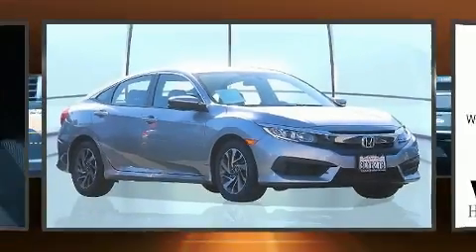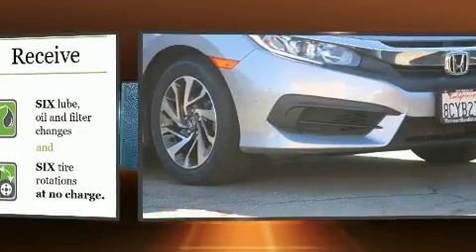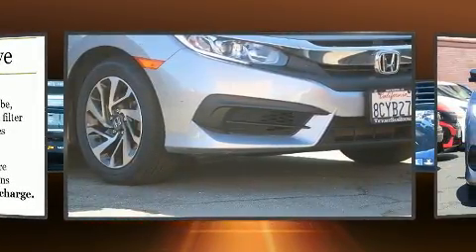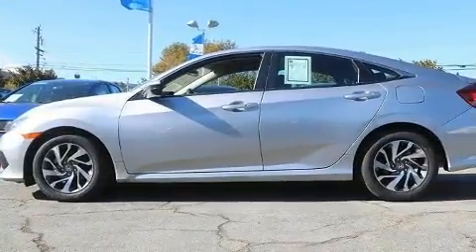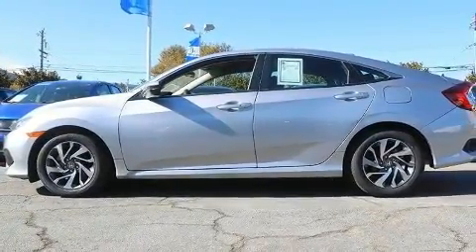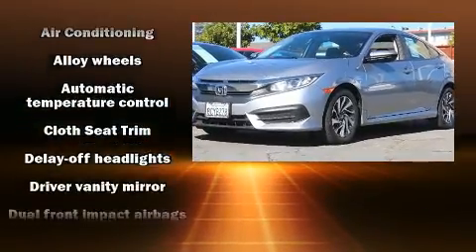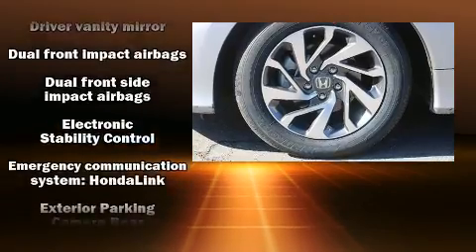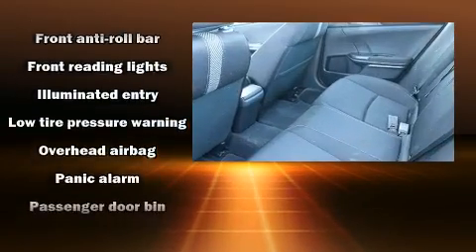2018 Honda Civic EX in San Bruno, CA 94066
Here's a great deal on a 2018 Honda Civic With just over 45,000 miles on the odometer, this 4 door sedan prioritizes comfort, safety and convenience. Under the hood you'll find a 4 cylinder engine with more than 150 horsepower, and for added security, dynamic Stability Control supplements the drivetrain. Top features include cruise control, a tachometer, a trip computer, air conditioning, power moon roof, power windows, remote keyless entry, and 1-touch window functionality. Audio features include an AM/FM radio, steering wheel mounted audio controls, and 8 speakers, providing excellent sound throughout the cabin. Passengers are protected by various safety and security features, including: dual front impact airbags, front side impact airbags, traction control, a security system, an emergency communication system, and 4 wheel disc brakes with ABS. Brake assist technology provides extra pressure when applying the brakes. A Carfax history report provides you peace of mind by detailing information related to past owners and service records. We know that you have high expectations, and we enjoy the challenge of meeting and exceeding them! Stop by our dealership or give us a call for more information.